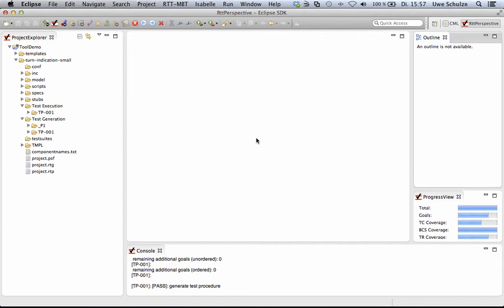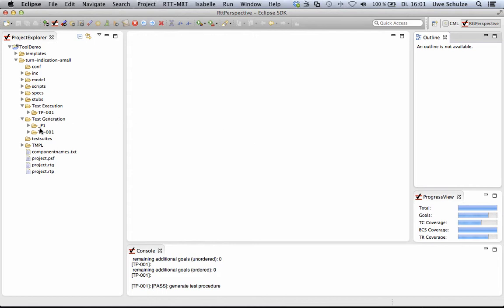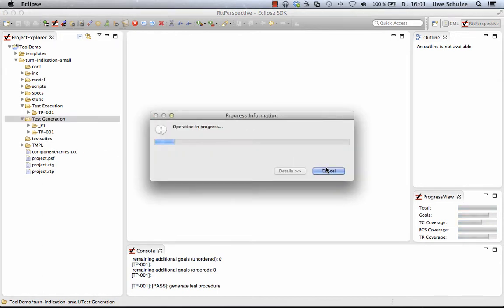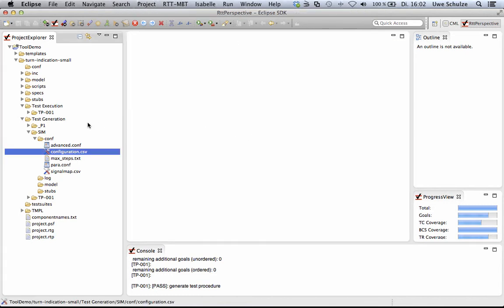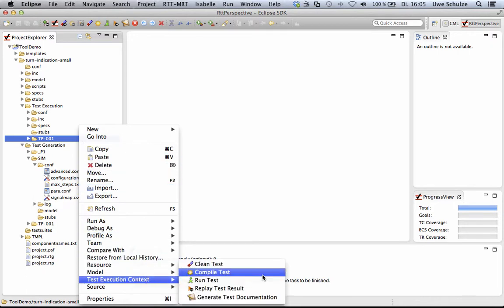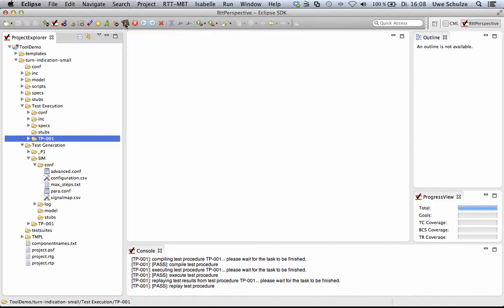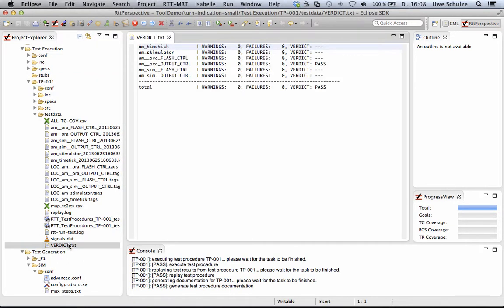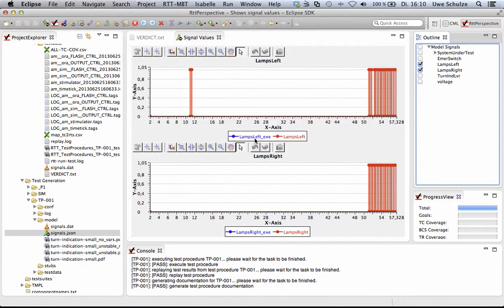RT Tester - Executing test procedures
How to execute test procedures in RT Tester